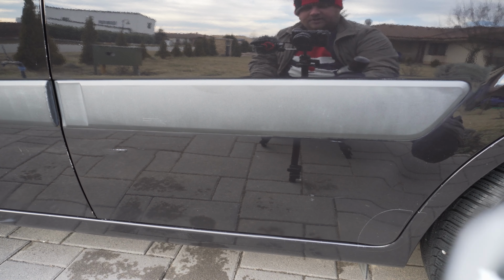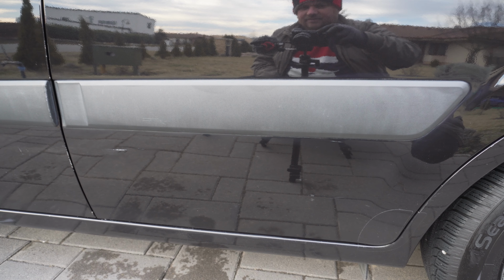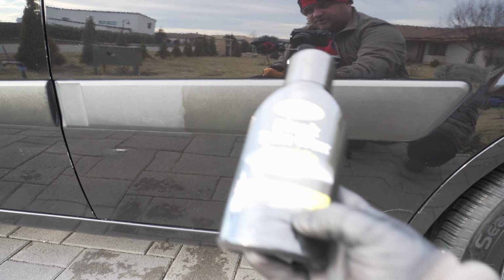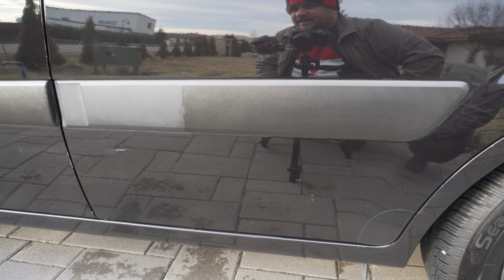CarPlan Black Trim Wax test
This is a non-sponsored video of the CarPlan Black Trim Wax's test.

Sonax car care products: sonax.hu